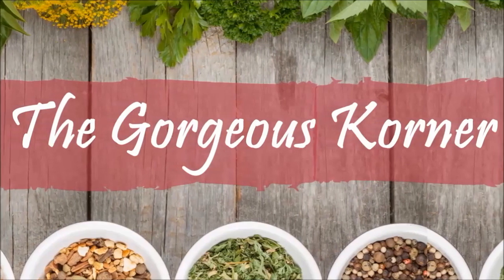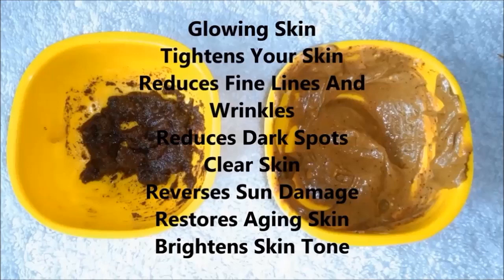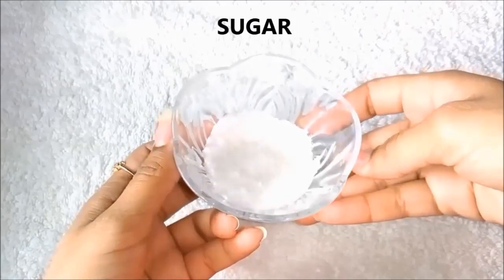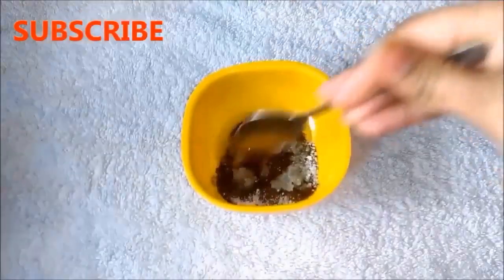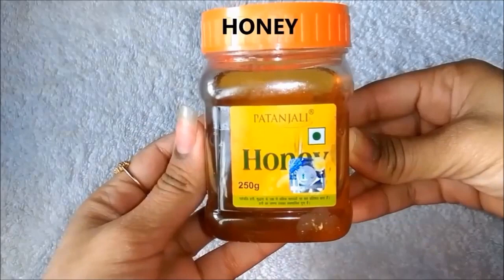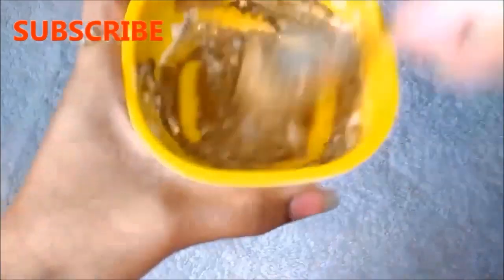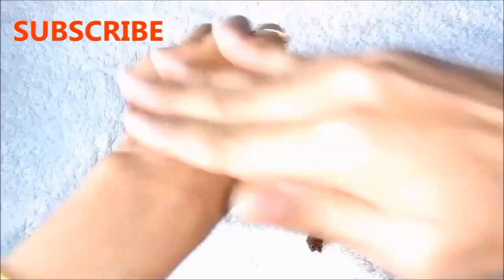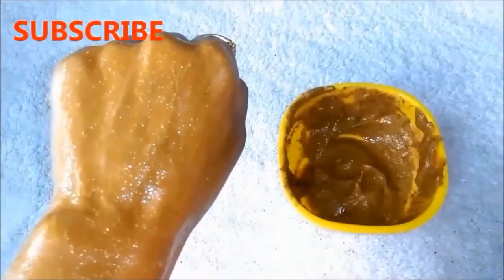Get Fair Skin In Just 3 Days | Remove Sun Tan From Face & Body | Skin Whitening Home Remedies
Hey everyone today in this video I am sharing with you all a very simple and highly effective home remedy to get fair, glowing radiant snd spotless skin in just 3 days with the use of skin whitening coffee scrub and coffee mask. Coffee Scrub and Coffee Mask se apne chehre ko  gora our glowing banaye. Gore hone ke face scrub aur face mask. Fairness secret This Coffee Scrub and Coffee Mask removes dark spots acne scars pigmentation hyper pigmentation blemishes and pimples from your skin and makes your skin spotless even toned fair glowing crystal clear and radiant.

Top 3 Magical BEAUTY HACKS Using Vaseline !! Every Girl Must Know !! Vaseline Hacks

DIY Ginger Cream अदरक की क्रीम | Remove Pigmentation & Dark Spots-Anti-Aging & Skin Lightening Cream

DIY Vitamin C / Orange Cream | संतरे की क्रीम से पाएं गोरी और निखरी त्वचा | Skin Whitening Cream

Grow Eyebrows & Eyelashes in just 1 Day | SUPER FAST HAIR GROWTH SERUM | Grow Long & Thick Eyebrows

Copyright:
Everything you see on this video was created by me (The Gorgeous Korner) unless otherwise stated.

xoxo.
KBYE.